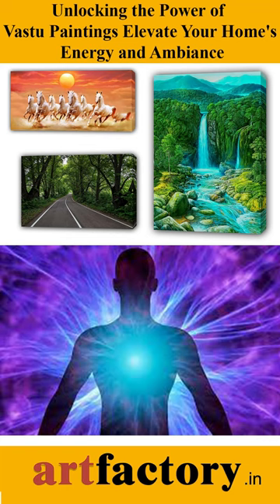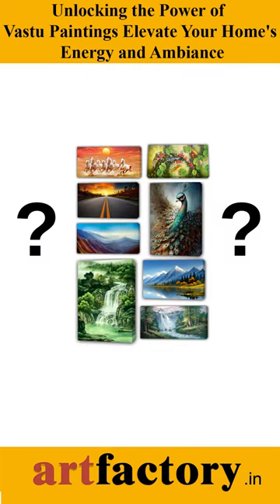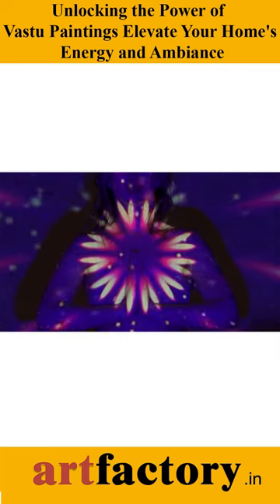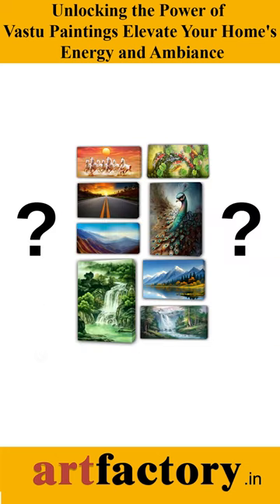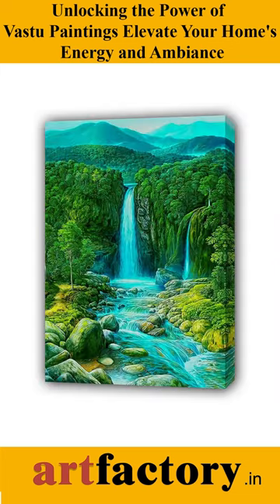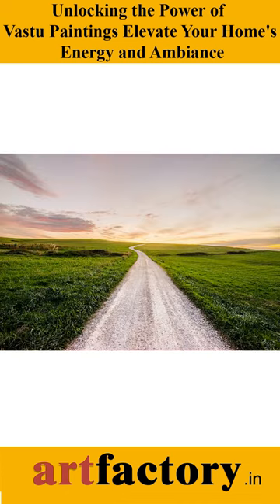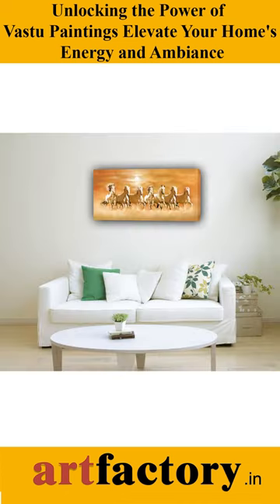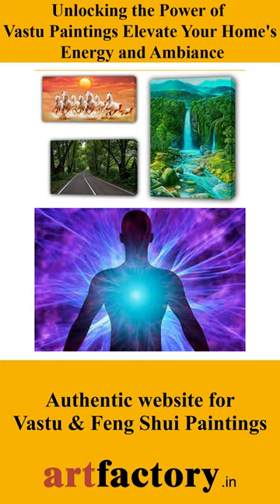Importance of Vastu Paintings in Your Home | How to Choose the Right Vastu Painting for Your Home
Unlocking the Power of Vastu Paintings: Elevate Your Home's Energy and Ambiance
Discover the transformative art of Vastu Paintings, where ancient principles meet modern aesthetics. Step into a realm of positive energy and harmony as we delve into the three best Vastu Paintings for your home. Immerse yourself in the abundance of the "7 Horse Painting," embrace the tranquility of the "Waterfall Painting," and wander into infinite possibilities with the "Endless Path Painting." Unravel the symbolism behind each masterpiece and learn how to strategically position them for maximum Vastu benefits. Experience the magic as these paintings infuse your living spaces with prosperity, unity, and serenity, creating a harmonious sanctuary for your mind and soul. Welcome the captivating energy of Vastu Paintings into your home and witness the transformative power they bring to your living spaces